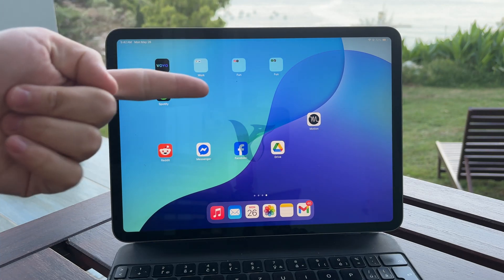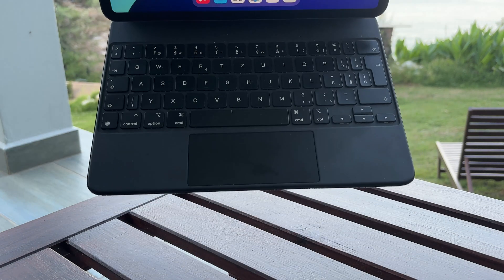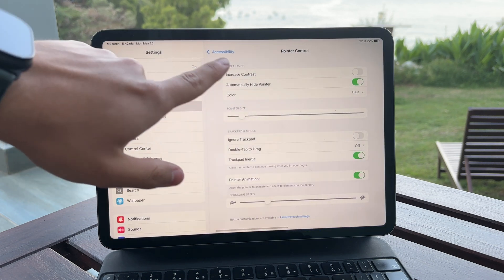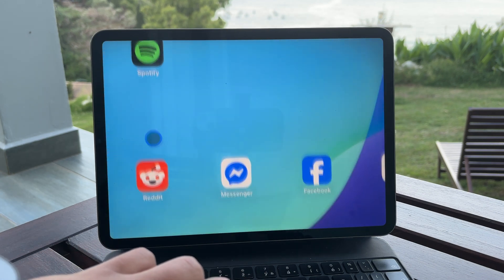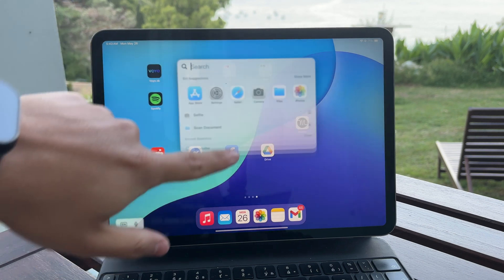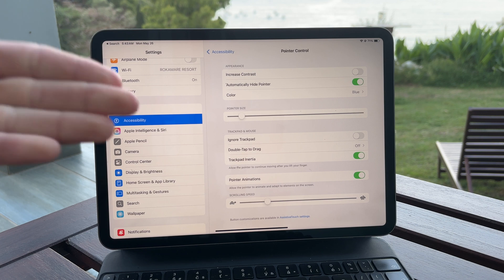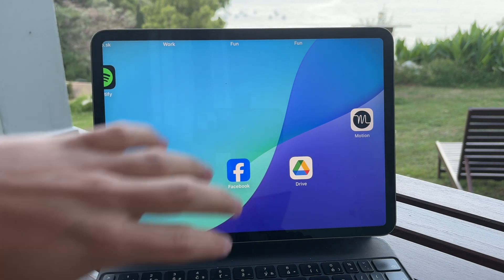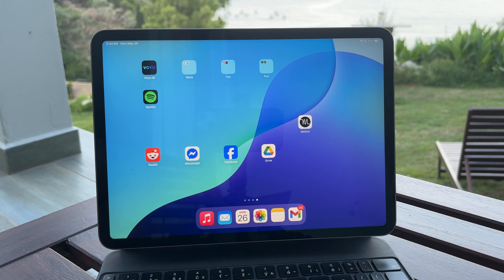How to Get a Pointer on iPad (tutorial)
Want to use a pointer on your iPad for easier navigation or better productivity? This video shows you how to connect a mouse or trackpad and enable the pointer feature in just a few simple steps.